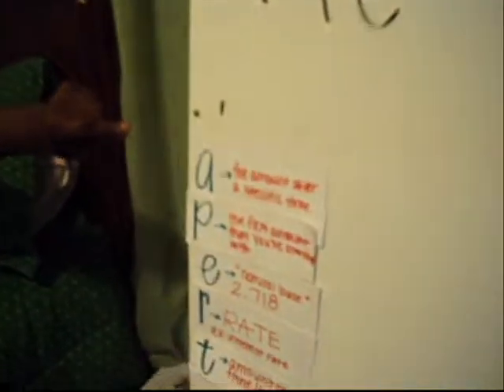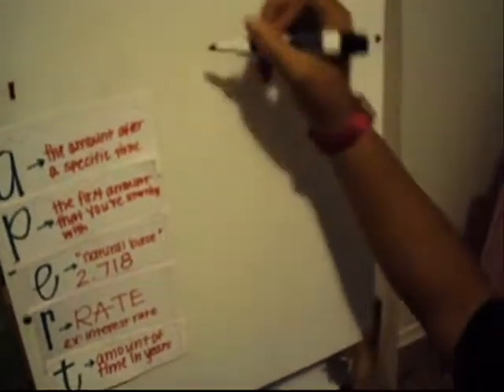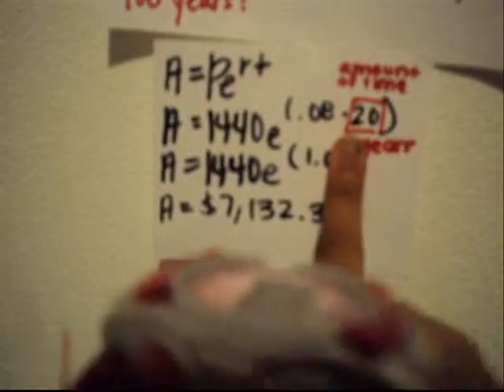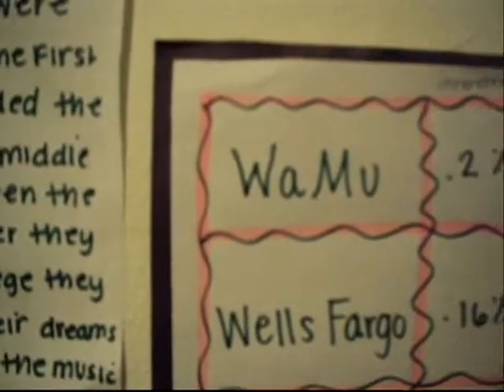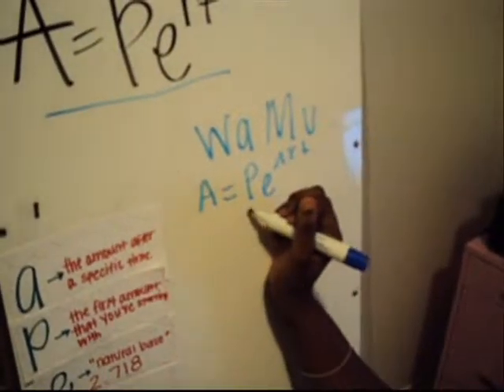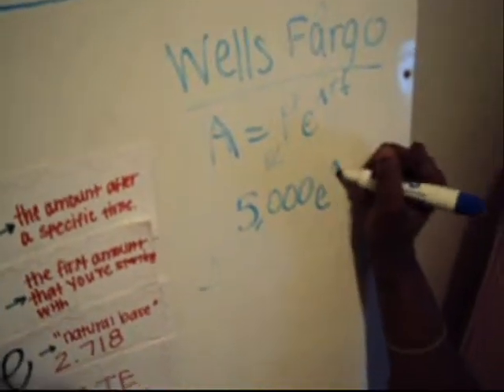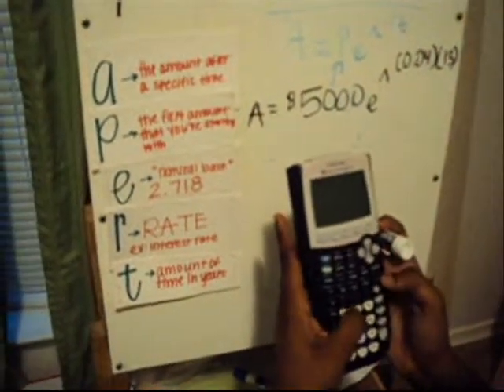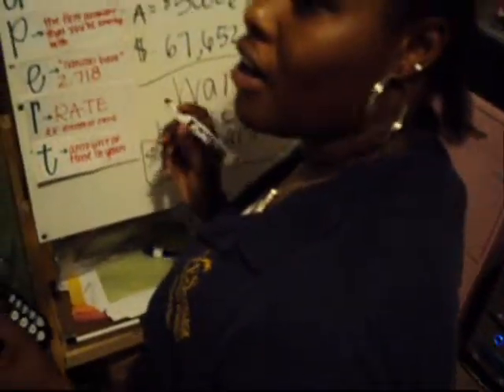Investment Banking Problems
Kelsey and Brittney use the formula A = Pe^(rt) to solve some investment banking problems which involve continuous compounding.